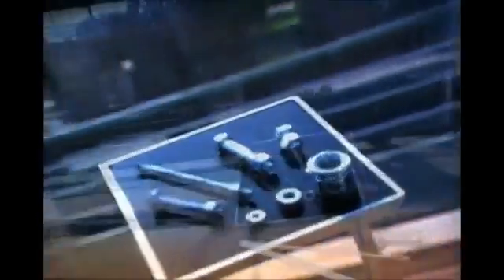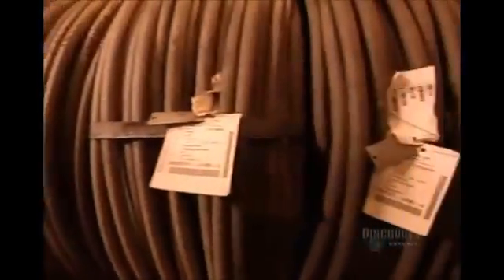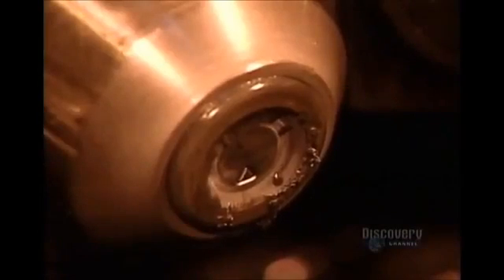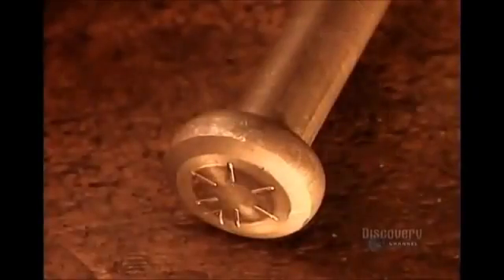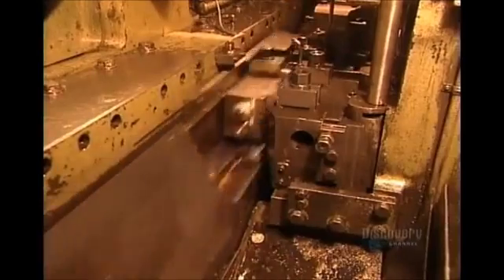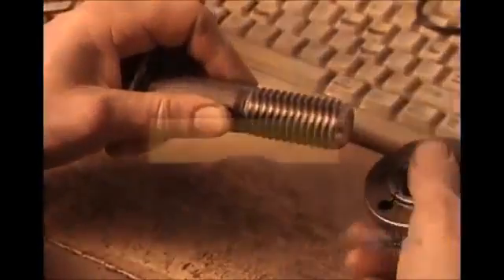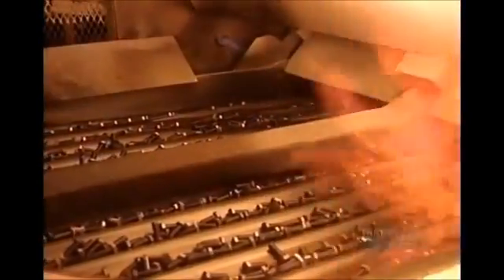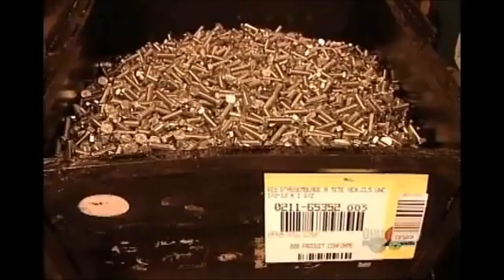螺栓與螺帽製造